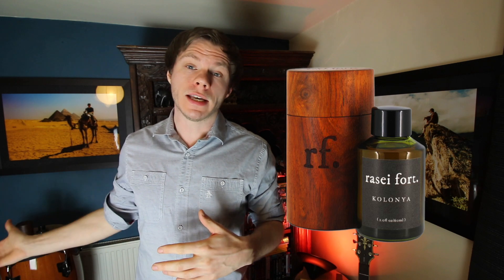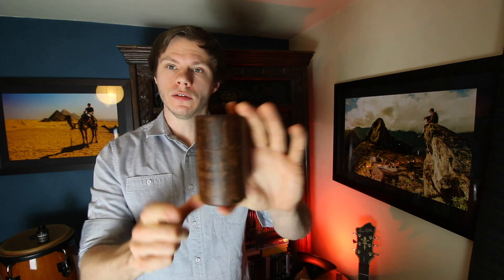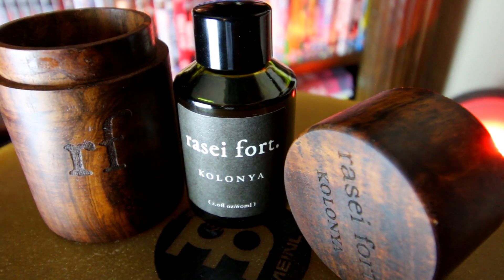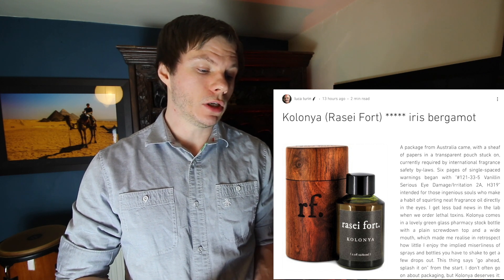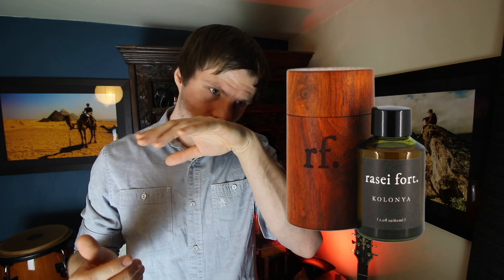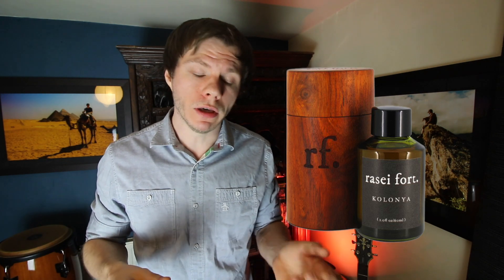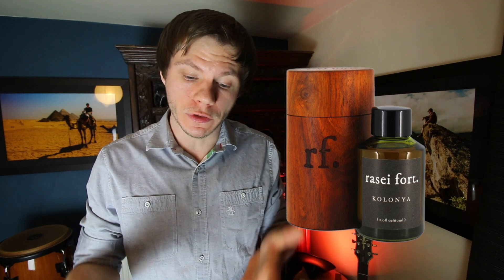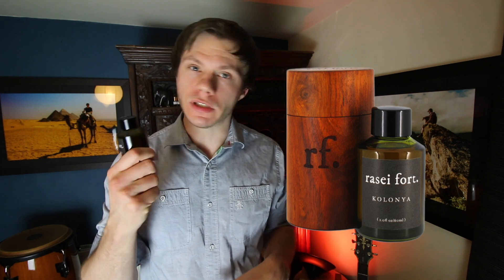Rasei Fort - Kolonya (TurinView Ep:2)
Fragrance Review of Kolonya by Rasei Fort of Fort & Manle
Rated 5 Star Masterpiece by Luca Turin
Rated 4 Star Excellent by FragranceView

My channel on the paranormal, ufo, alien, space & science.